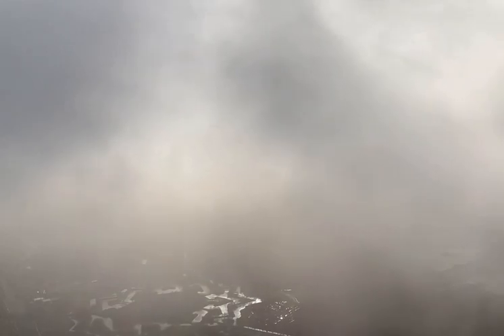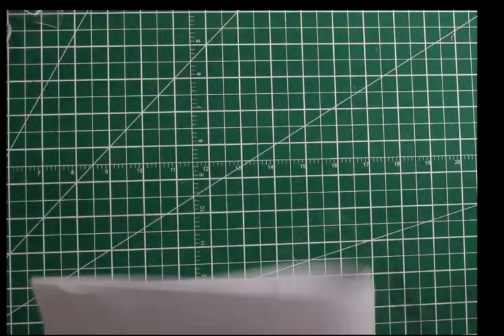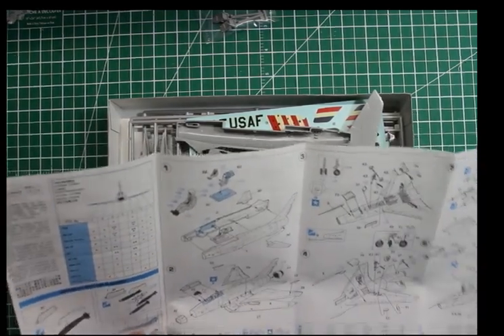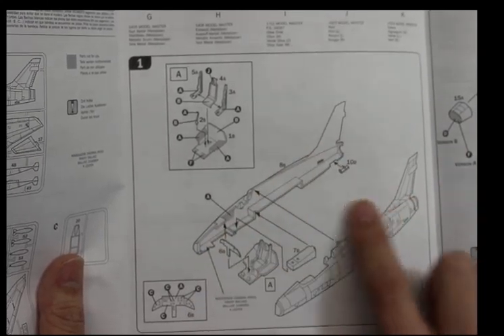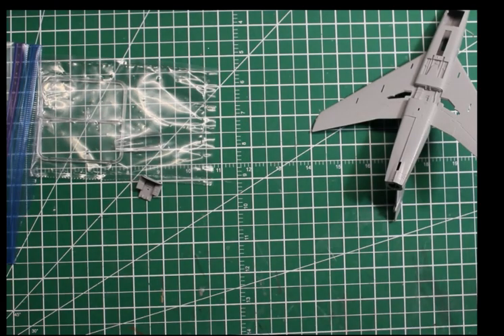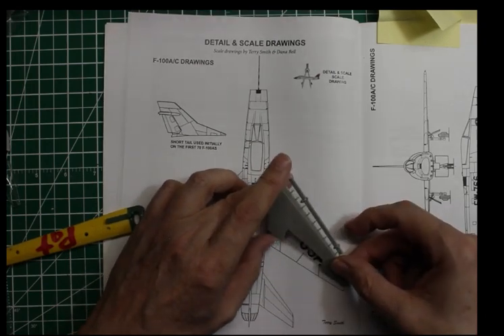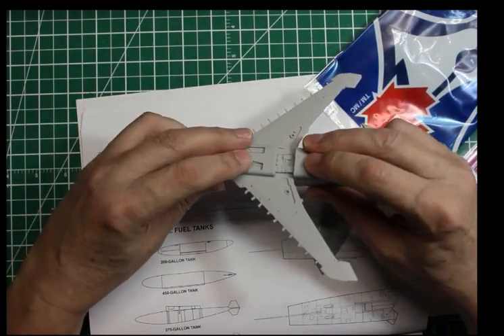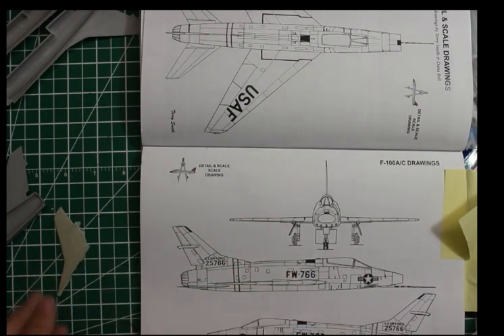Episode:41 Kit Review: 1/72 scale N.A. F-100 Super Sabre with aftermarket conversions.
Had these kits in my stash so l thought l would compare the three companies that produce these kits. Remember Every build is an adventure so go make it awesome!